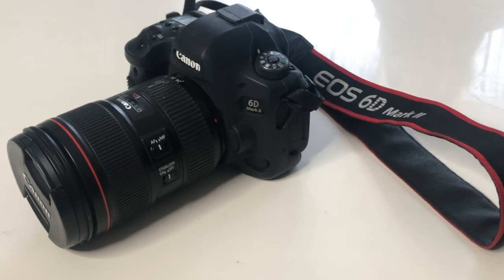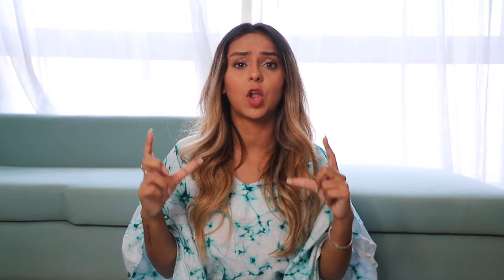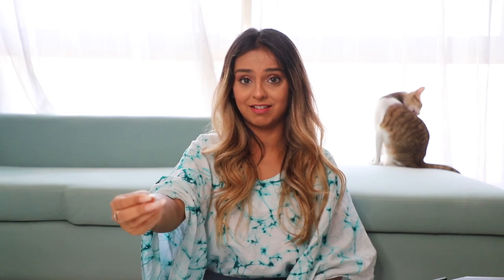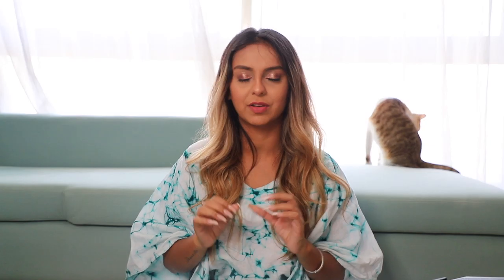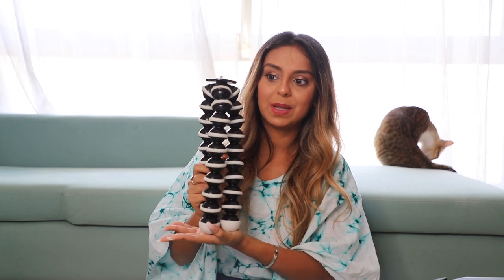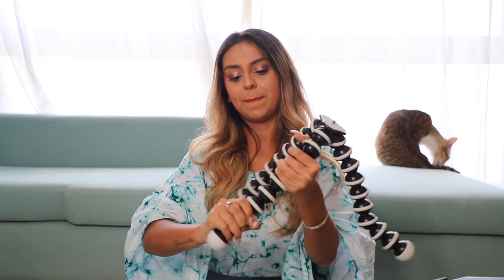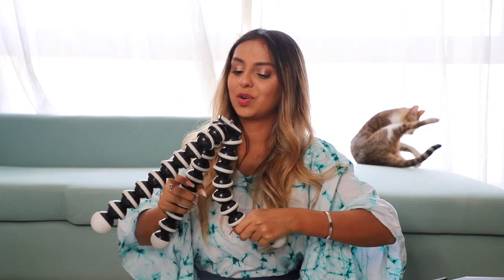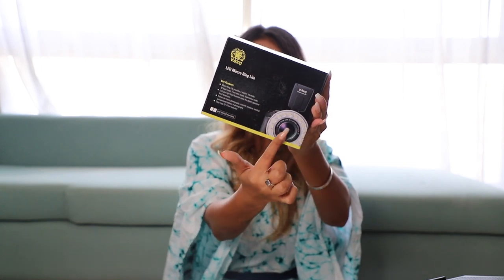6 Gadgets Every Blogger / YouTuber Needs!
I'm often asked about gadgets that bloggers use - from the camera to the other equipments. I hope this equipment guide will come in useful for all the budding bloggers, YouTubers and vloggers out there!

Gadgets featured: [same or similar]
Digitek (DRL-18) 18 inch Professional LED Ring Light

Digitek Tripod (DTR 550LW)

SHYLOC Selfie Ring Light and Cell Phone Holder Stand

Oahu Mini Gorilla Tripod

TopMate C7 12-17 inch Gaming Laptop Cooler

Canon EOS 6D Mark II 26.2MP Digital SLR Camera

Apple Macbook Air (13-inch, Latest Model, 8GB RAM, 266GB Storage, 1.6GHz Intel Core i5)

WD My Passport 1TB Portable External Hard Drive